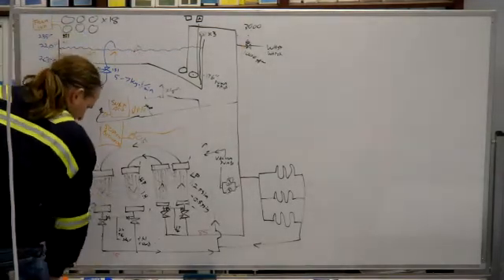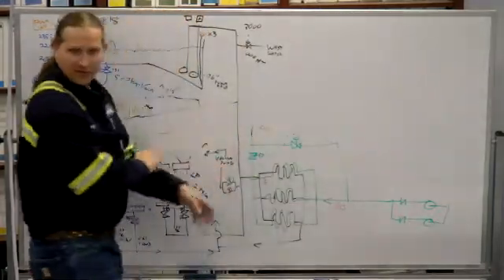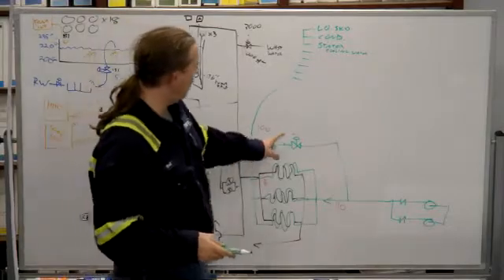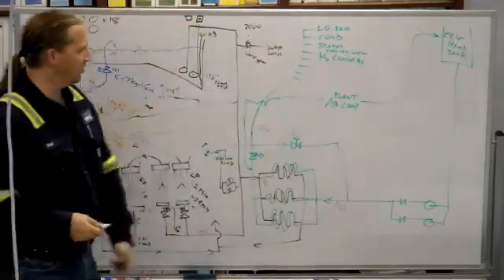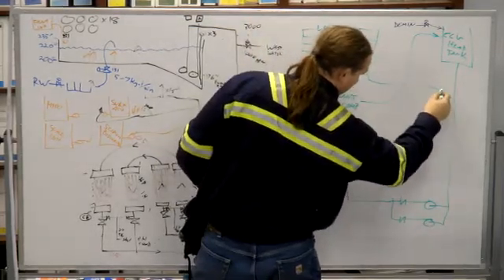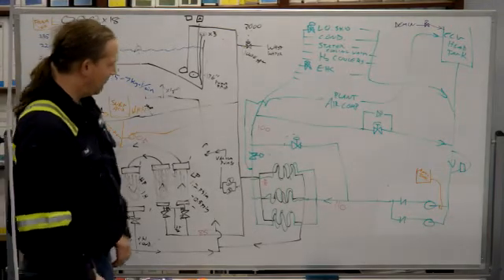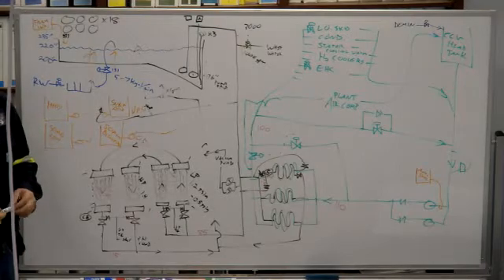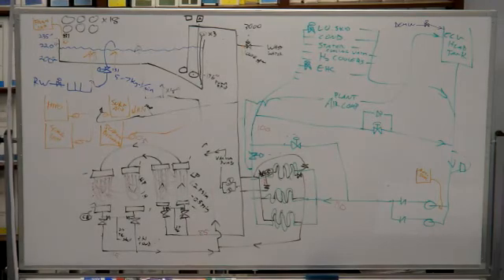Power Plant Basics: Closed Cycle Cooling Water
A description of the Equipment cooling water system used at our power plant.